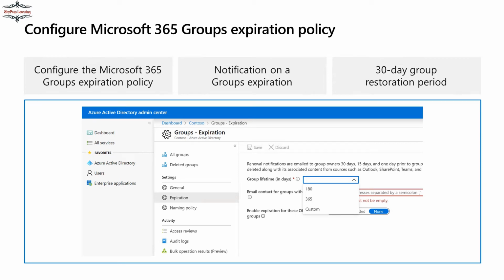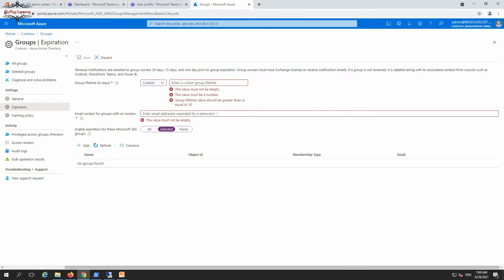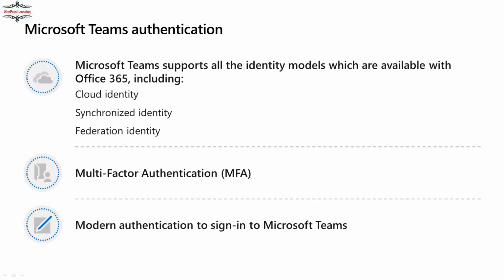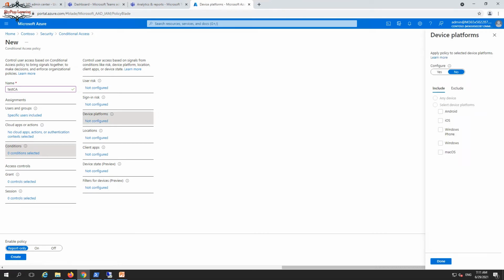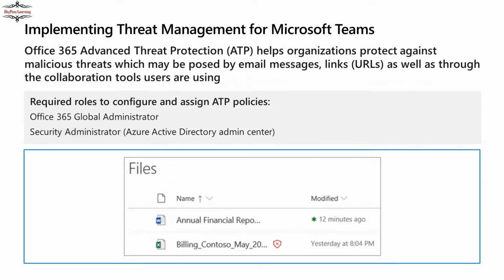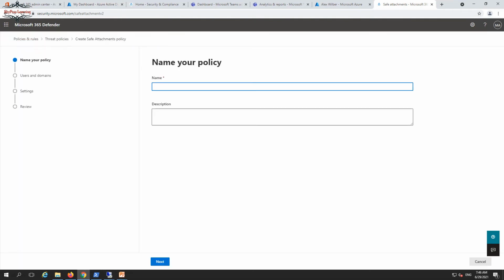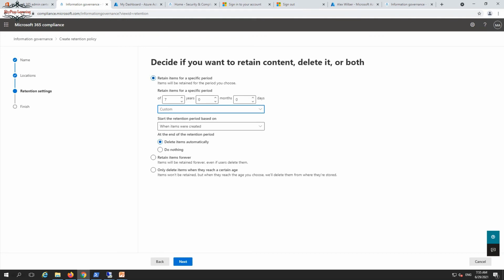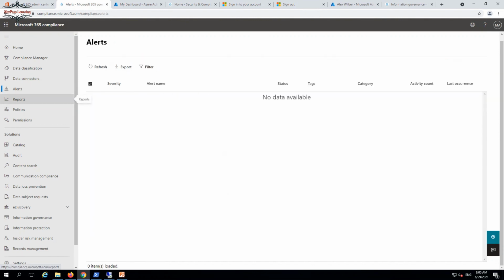Microsoft Teams Part-3, Teams Reporting, Teams Authentications, MFA, Teams Threat Management, DLP.